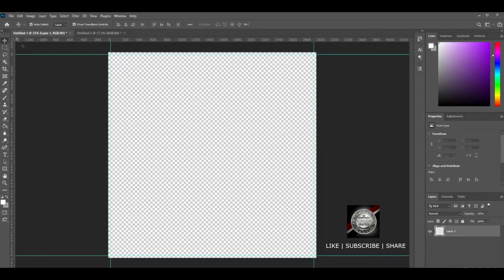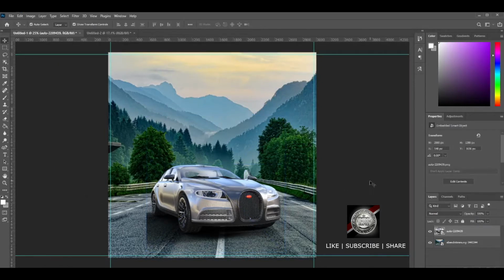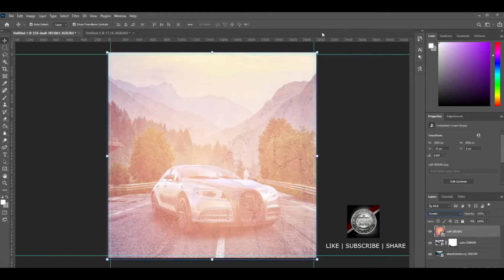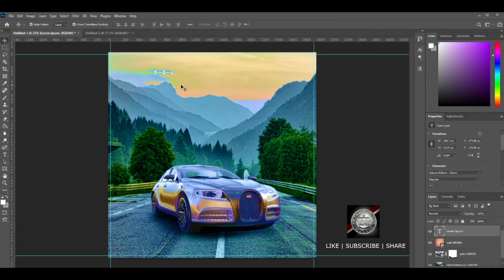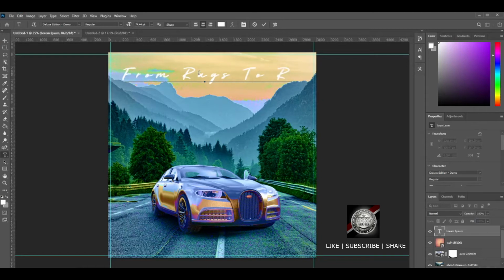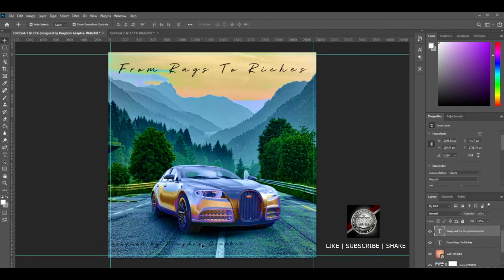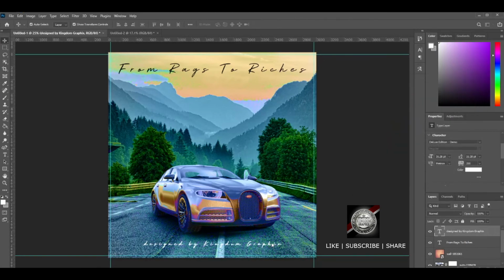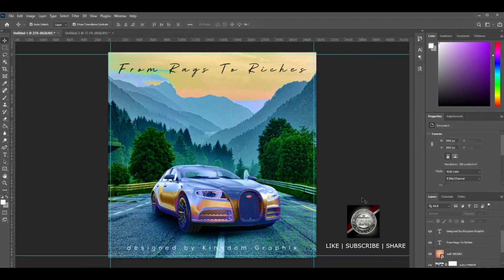Photoshop CC 2021 Tutorial: How To Create A CD Cover Album Artwork